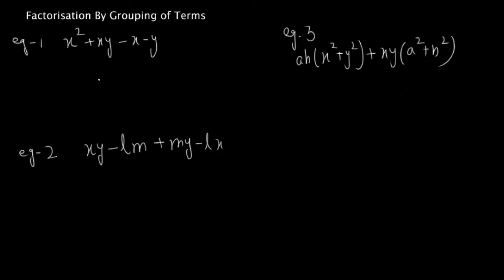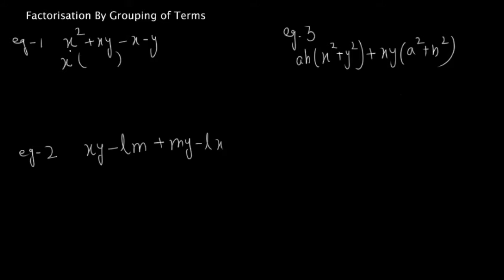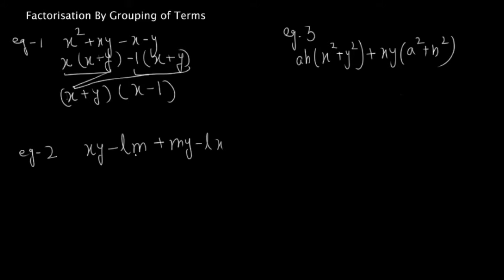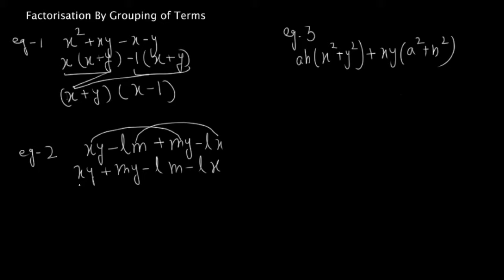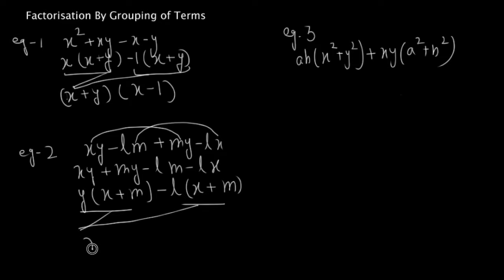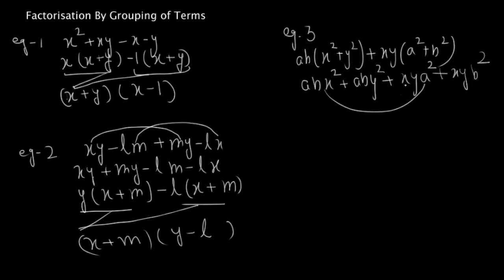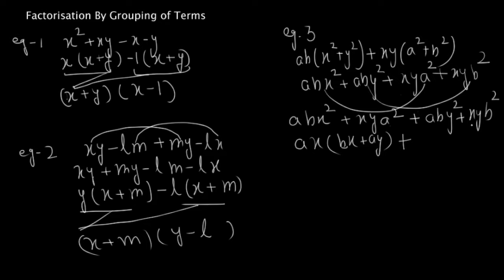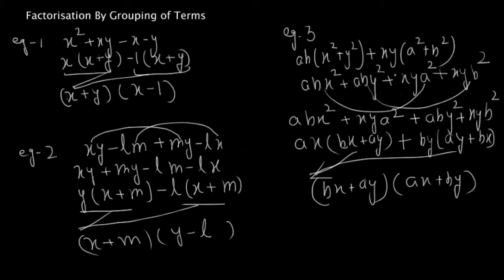Factorisation By Grouping of Terms| Factorisation - IGCSE Mathematics- International Mathematics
Today, we discuss the method of Factorisation by Grouping of terms .

Have a doubt in any question? We'll solve it for you.